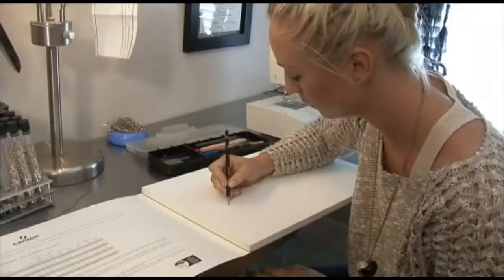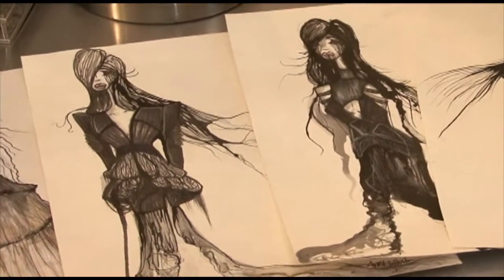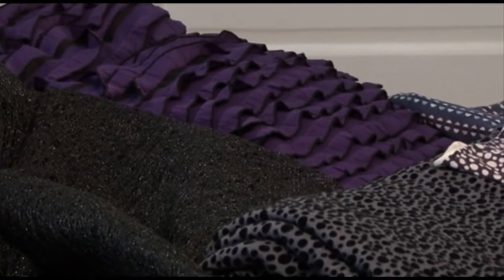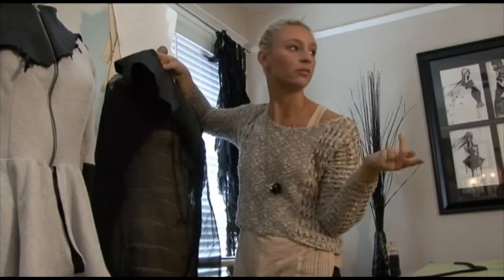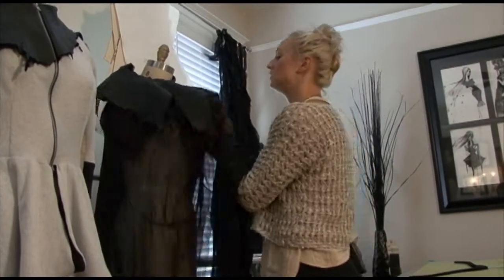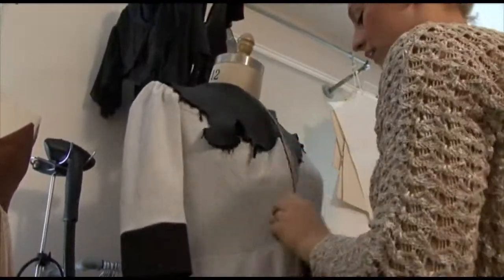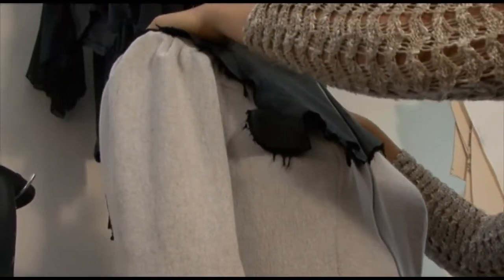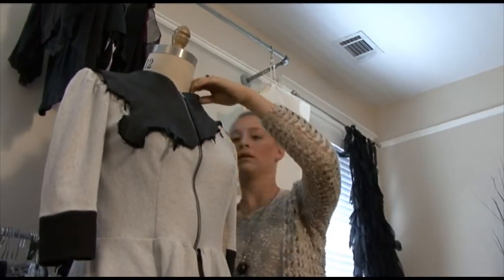April Johnston - Design Process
April explains her design process.